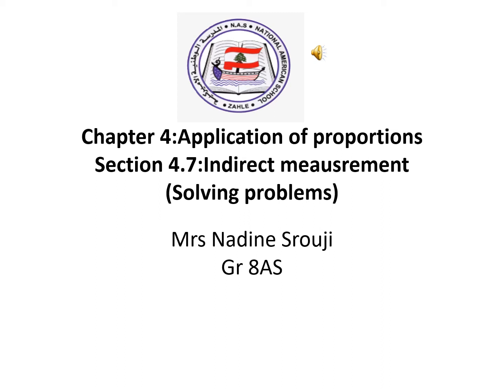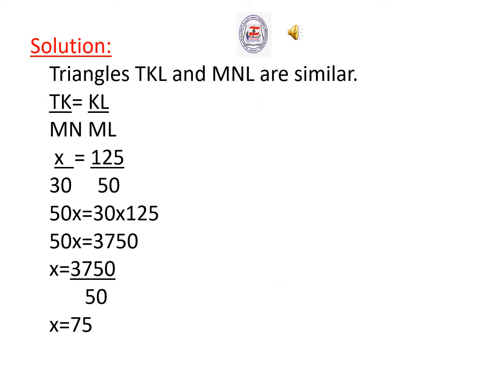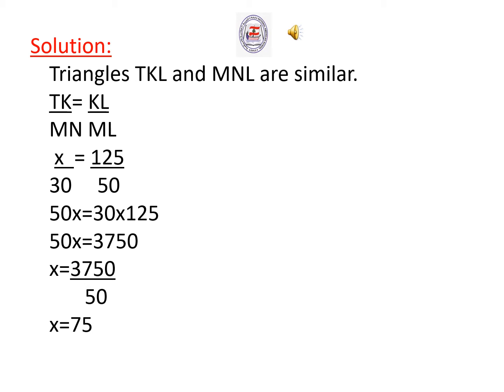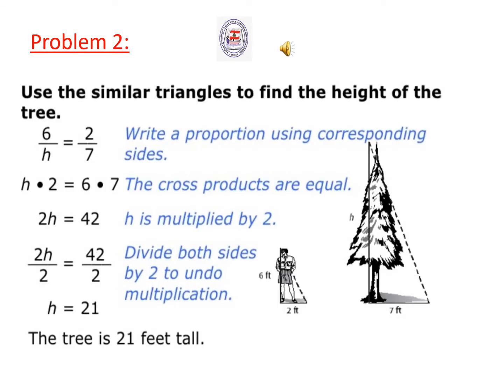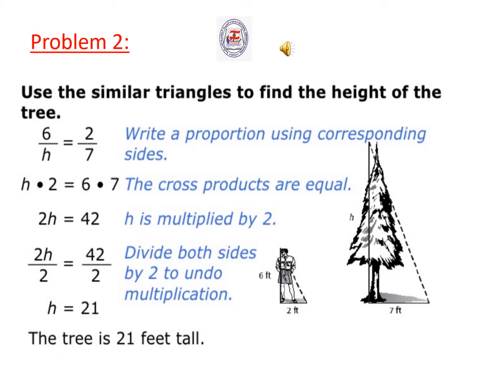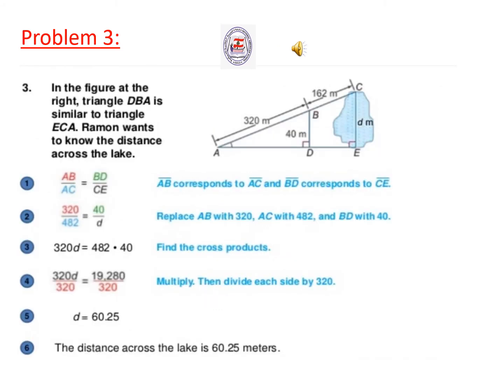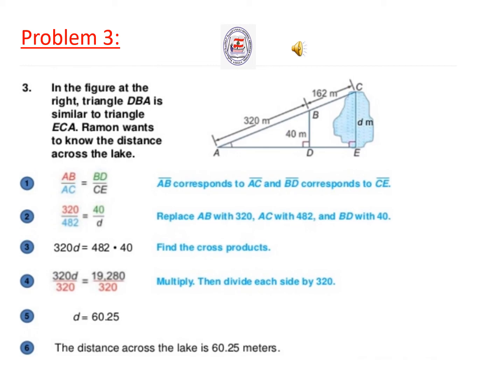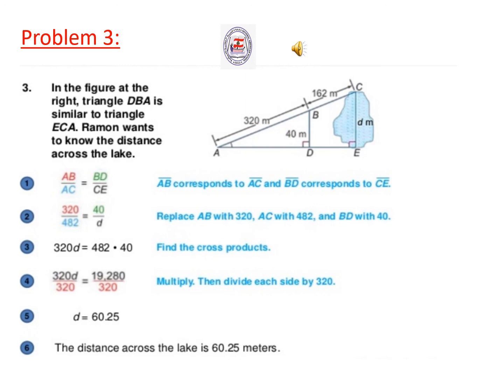Math Indirect Measurement tuesday,april 14,2020 Miss Nadine